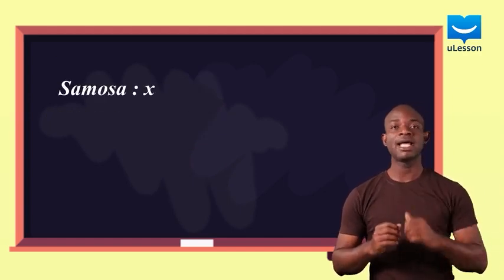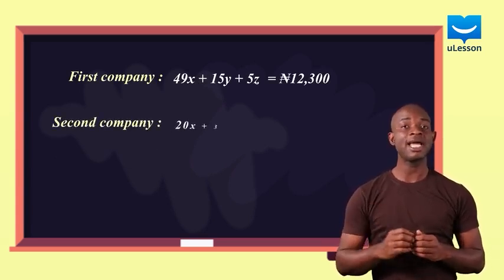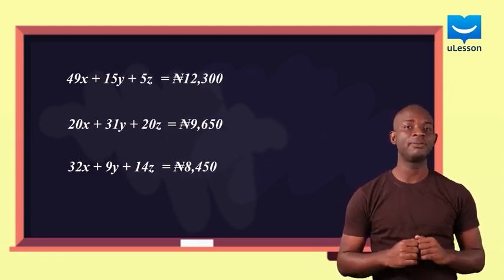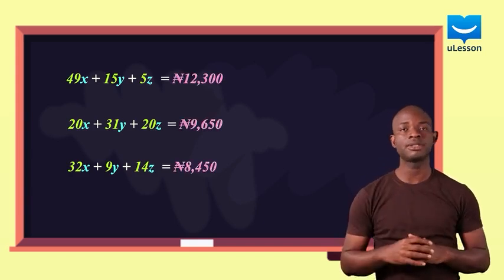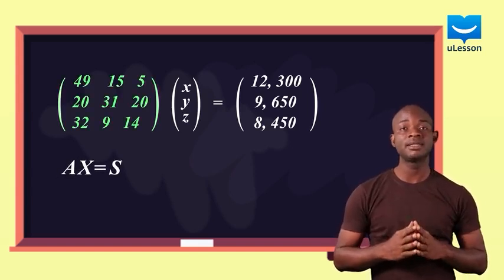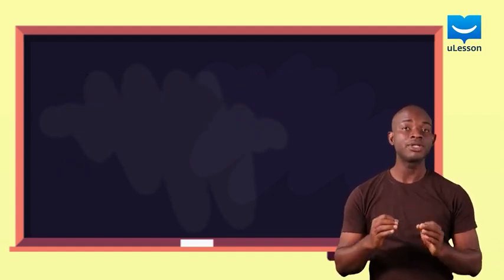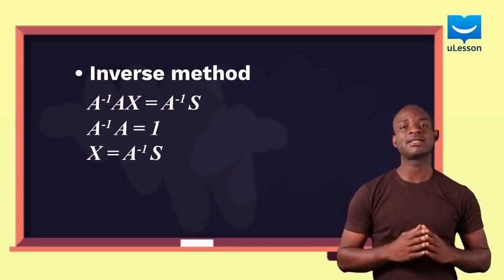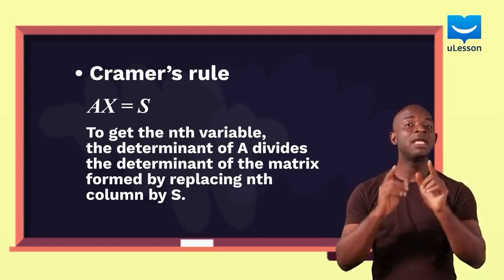Simultaneous Equations 1